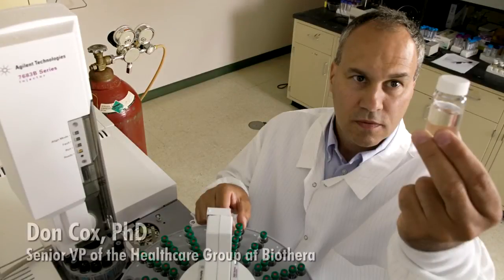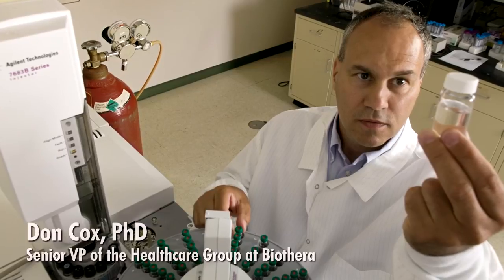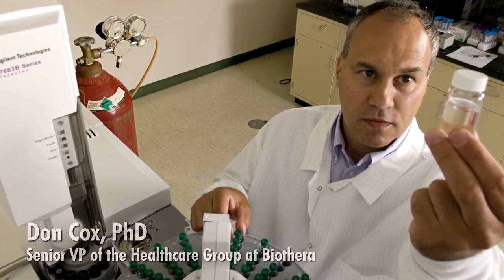From The Lab With Dr Shawn Talbott- Wellmune October 18, 2013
Do you know what immune priming is? What about a 1-3, 1-6-beta-glucan?

Join MonaVie Chief Science Officer Dr. Shawn Talbott and his guest, Dr. Don Cox of Biothera, as they clearly explain what these terms mean and how they relate to Wellmune®, the active ingredient in MonaVie (M)mūn.

This episode is sure to open up new doors to sharing our products with the people who need it most!

Join us every Monday evening at 7pm Mountain for IN THE LAB with Dr. Shawn Talbott.